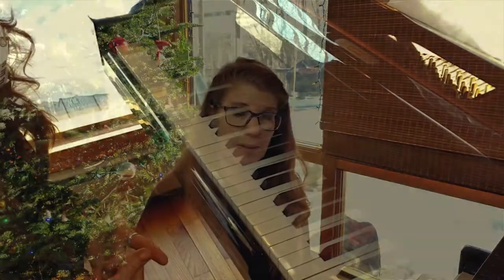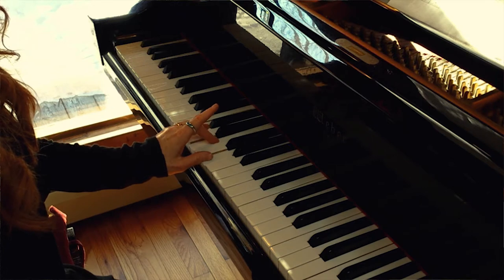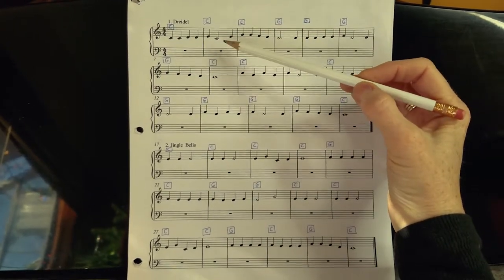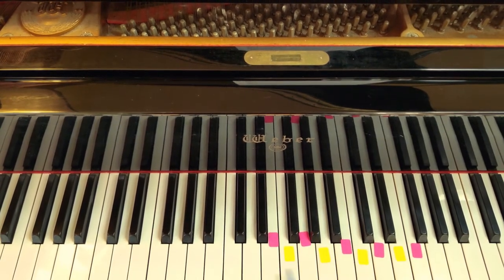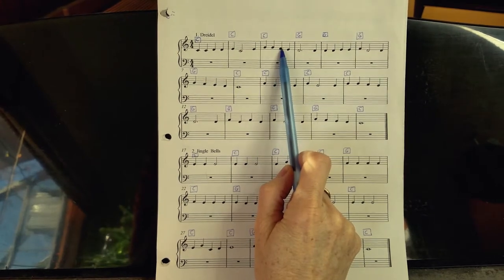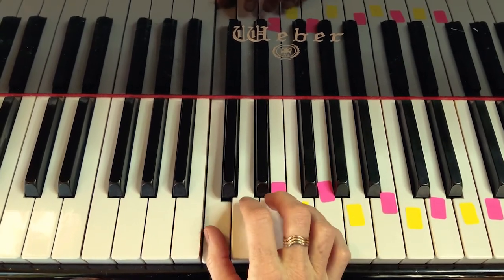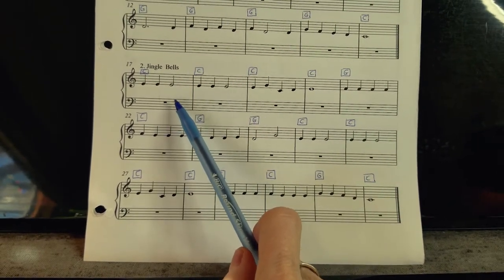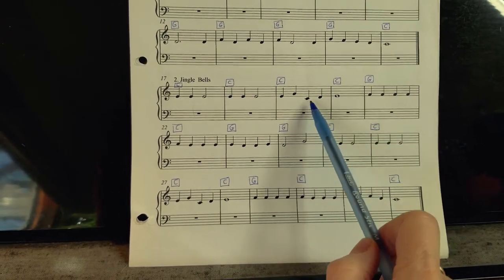Shortcut Piano Episode 2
Episode 2:
First, we will review the two chords that you learned last week, then learn to play them with the left hand. Next, we will learn the rudiments of quickly being able to read melody notes with your right hand in the treble (upper) clef. At the end of this episode, you will know what you need to know to play both Jingle Bells and Dreidel with two hands together.